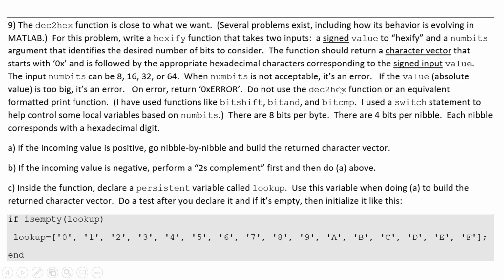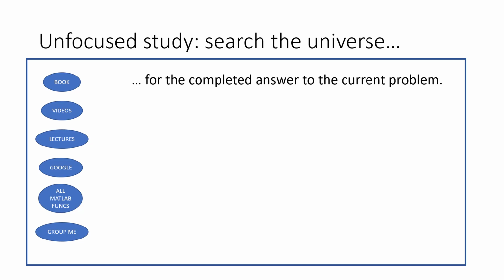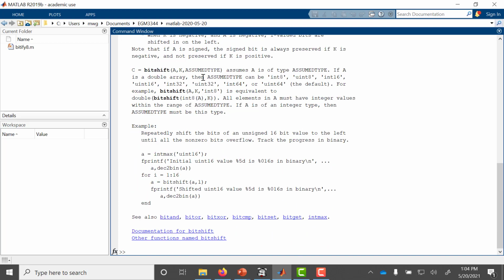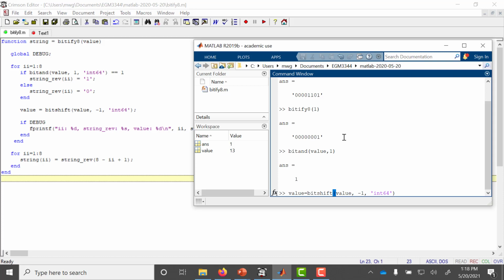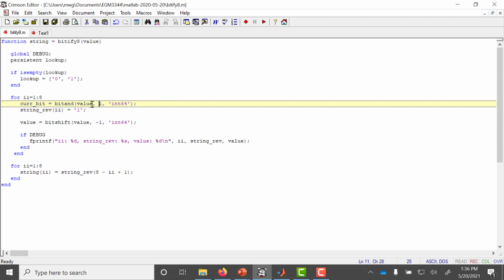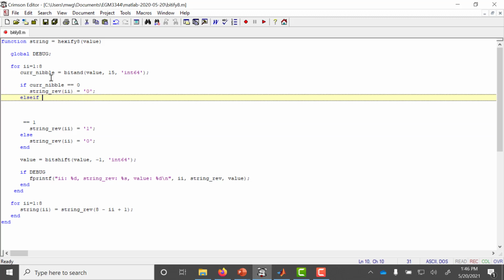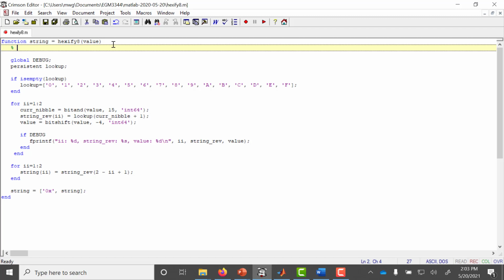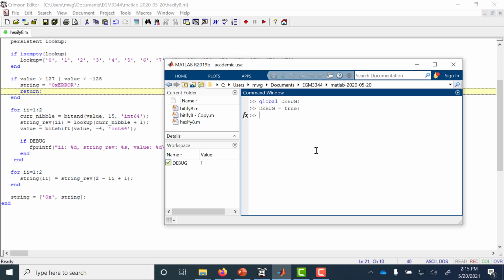A focused search for hexify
Some guidance on how to navigate and discover a hexify function.  The function will print hexadecimal when given an integer.